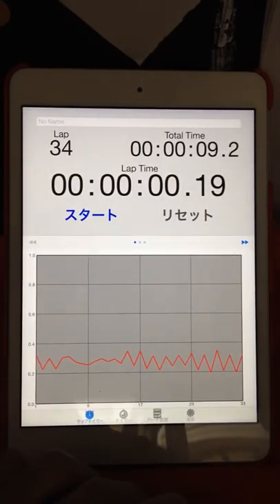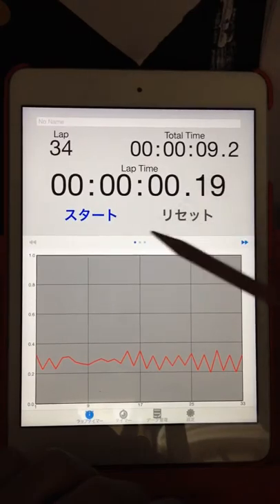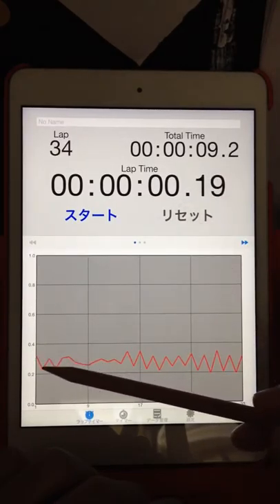2015.05.18 "every morning experiment on timing progression" by Aratori